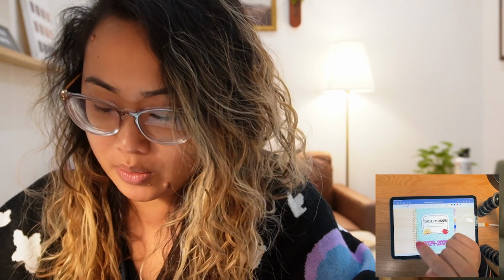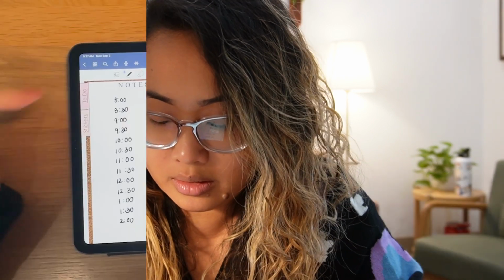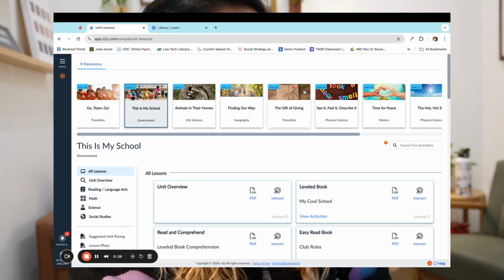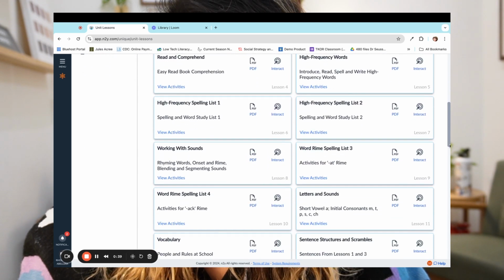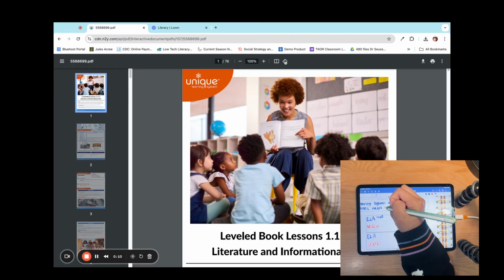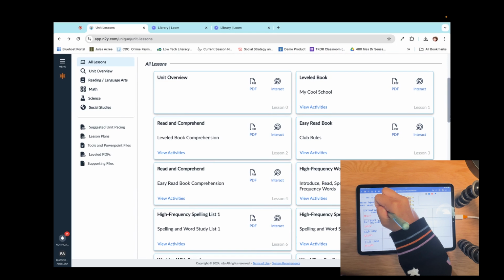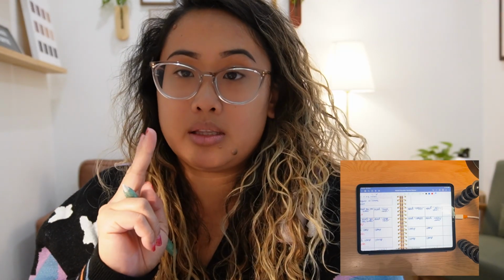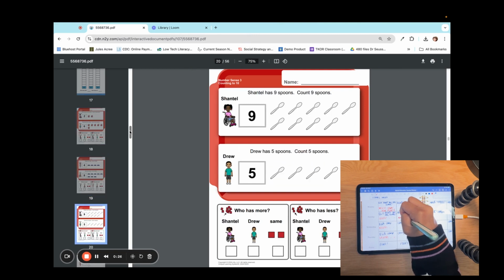Plan with me! ULS and Centers for Special Education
My tips on how to create a schedule for your special education classroom! How I use the ULS curriculum in my classroom, and how I set up centers. You can purchase the planner mentioned in my Etsy Shop and TPT store!